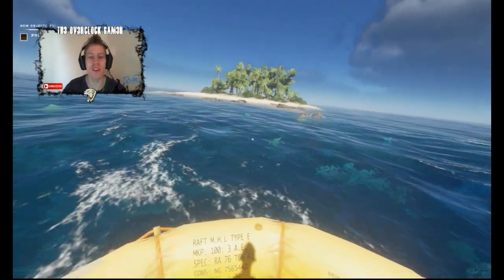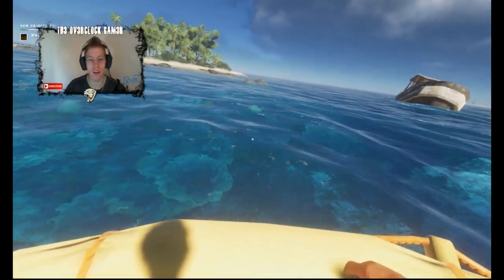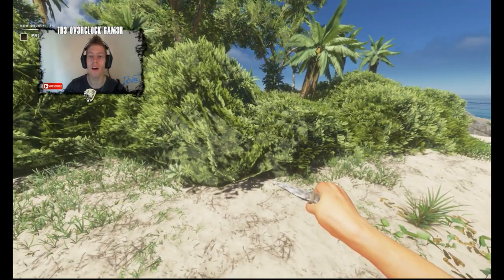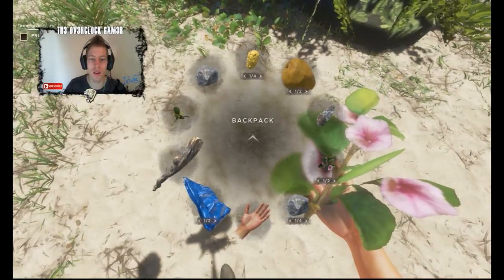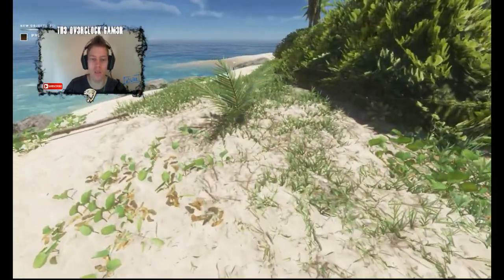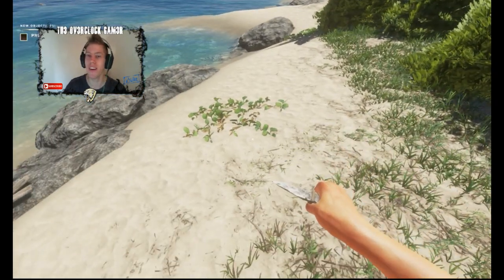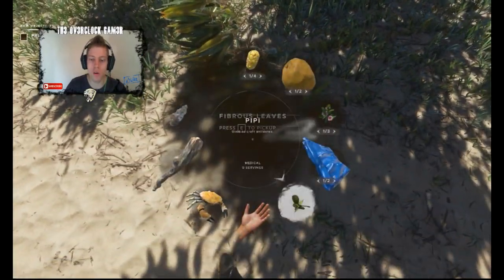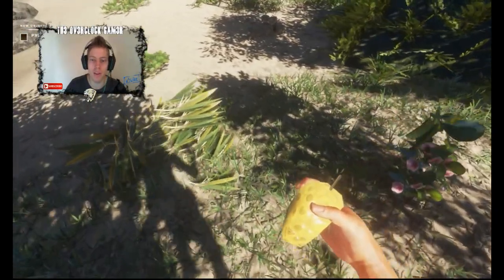FIRST Thing you need to do when getting on a ISLAND in Stranded Deep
After the airplane crash we will be looking at a few things we need to do first. These are also survival tips and how to stay alive on the new stranded deep update.